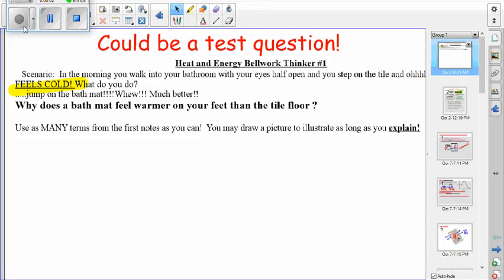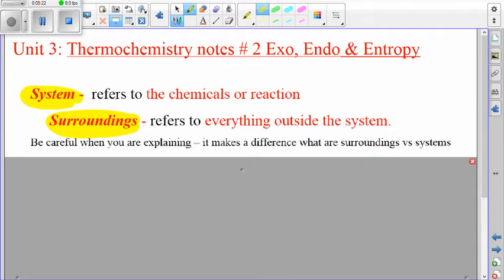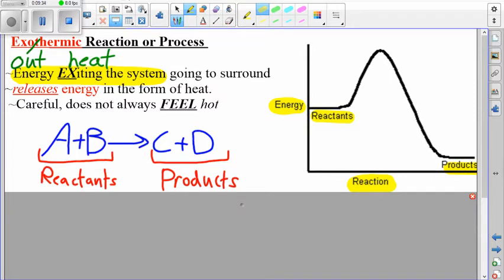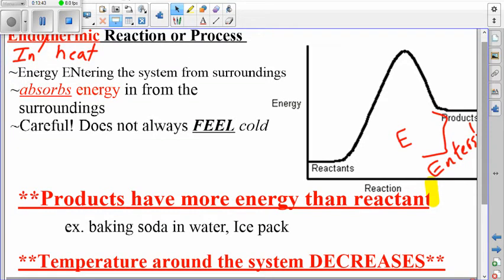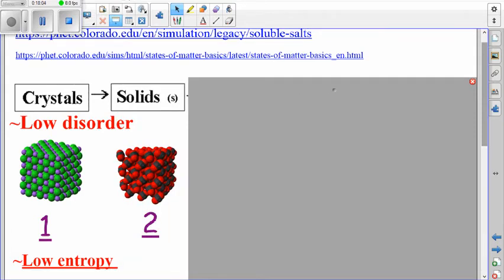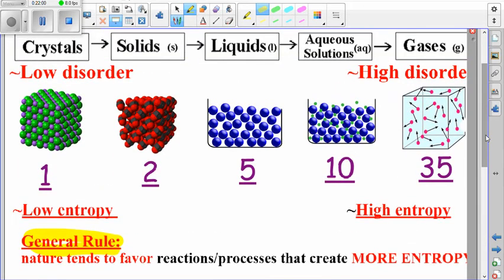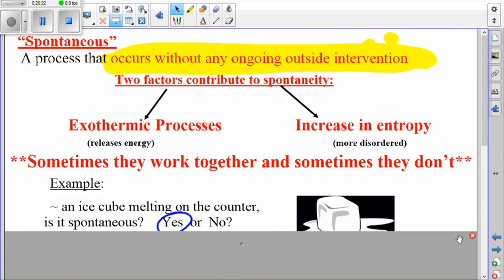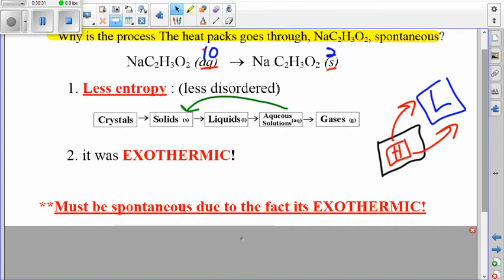Live Class - Oct. 20th - ThermoChem Notes #2